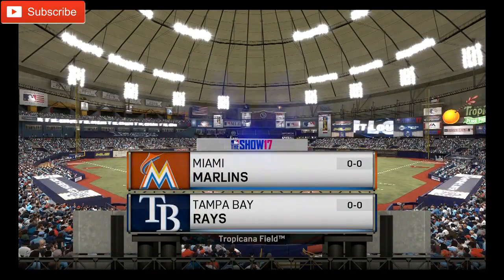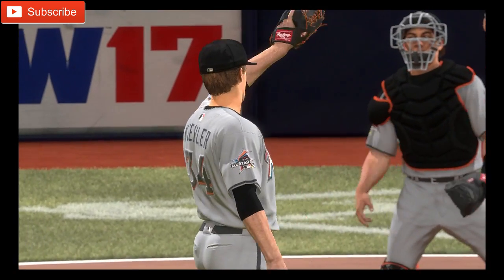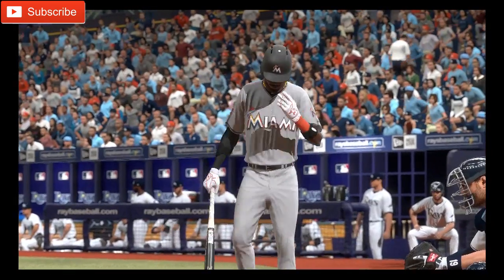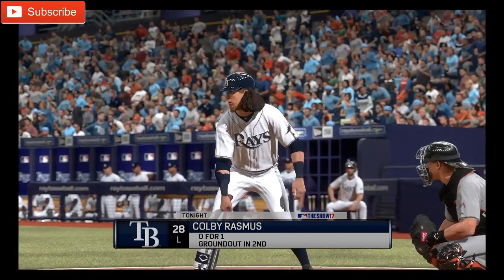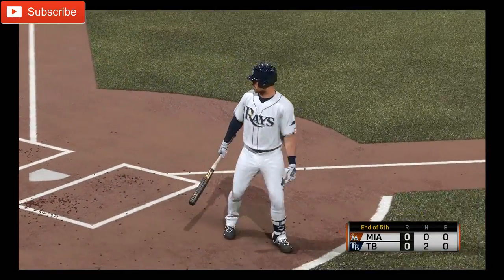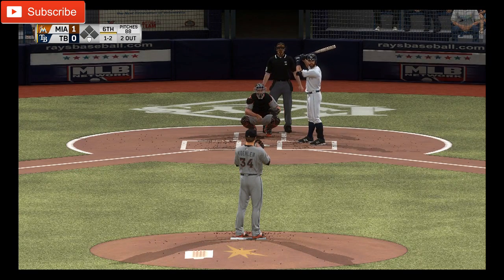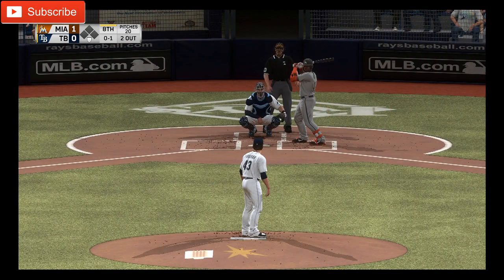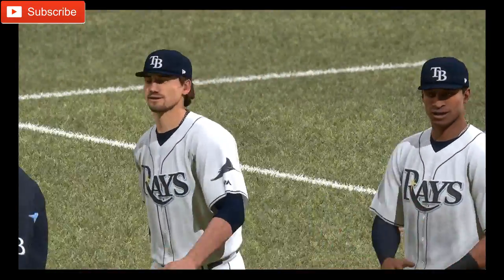MLB The Show 17 Miami Marlins vs. Tampa Bay Rays Predictions MLB2017 (4th May 2017)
MLB 2017 Miami Marlins vs. Tampa Bay Rays Full Game Prediction

Marlins vs Rays
Thursday 4 May, 7:10 pm
Marlins Park

MLB The Show 17 is a Major League Baseball (MLB) video game developed by Sony and published by Sony Interactive Entertainment. It is the twelfth entry of the MLB: The Show franchise, and was released on March 28, 2017, exclusively for the PlayStation 4. The American cover features Ken Griffey Jr. Aaron Sanchez is an athlete cover for the Canadian version, and Wei -Yin Chen is on the Taiwanese cover.

While Matt Vasgersian returns for The Show 17, comments from Harold Reynolds and Dan Plesac replaced Eric Karros and Steve Lyons. MLB The Show 17 features three presentation themes: MLB Network, which features similar presentation to actual MLB Network broadcasts, Theme 1, which is used for other MLB games, and Theme 2, which is primarily used for Minor League Baseball games.

Developer (s) SIE San Diego Studio
Publisher (s) Sony Interactive Entertainment
MLB Series: The Show

Copyright:
Major League Baseball and Minor League Baseball brands and copyrights are used with permission of Major League Baseball Properties, Inc. And MLB Advanced Media, L.P., as applicable. Visit MLB.com, the Official Site of Major League Baseball and MiLB.com, the Official Site of Minor League Baseball.

The Baseball Hall of Fame and Museum are trademarks and copyrights used by permission of the National Baseball Hall of Fame and Museum, Inc., as applicable.

Officially Licensed Product of Major League Baseball Players Association MLBPA trademarks and copyrighted works, including MLBPA logo, and other intellectual property rights are owned and / or held by MLBPA and may not be used without MLBPA's written consent. the Players Choice on the web.

Intro / End Credits:
Song: Dragon's Theme from Baseball Anthem
Artist: Niyari
Album:
Dragon's Theme from Baseball Anthem - Single

Follow me on:
PLAYSTATION: Pagan_Prince